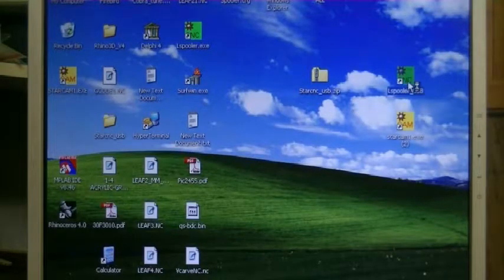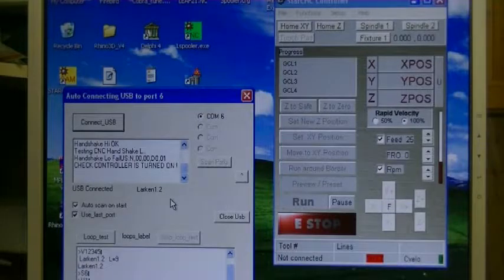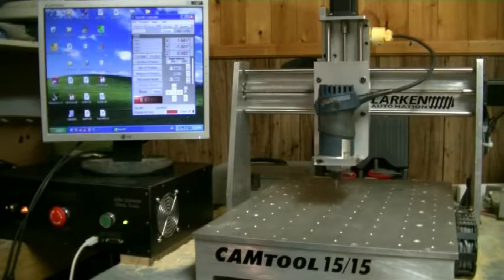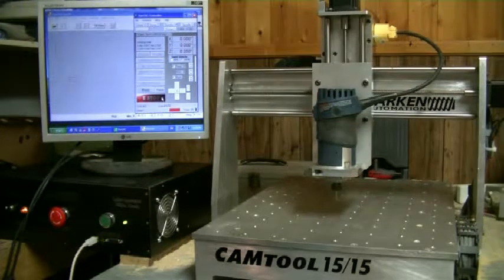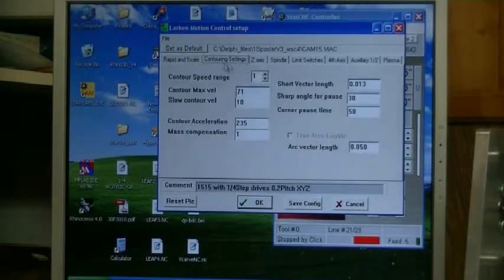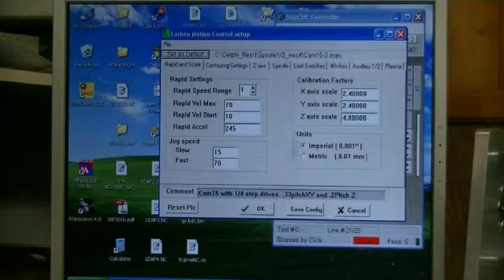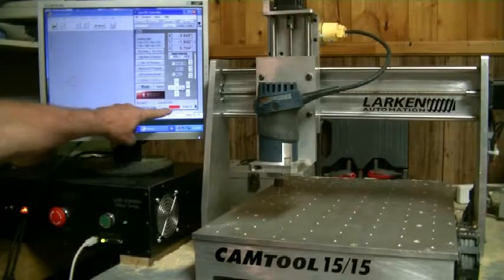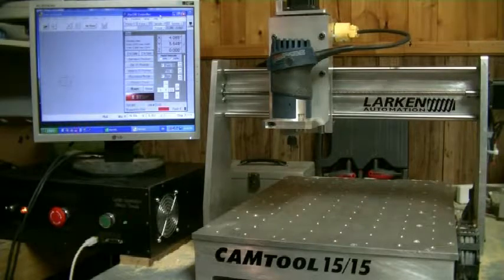Starcnc USB setup tutorial #3 by Larken Automation